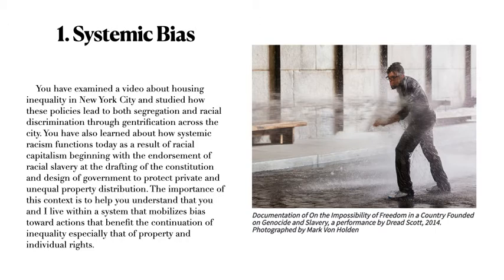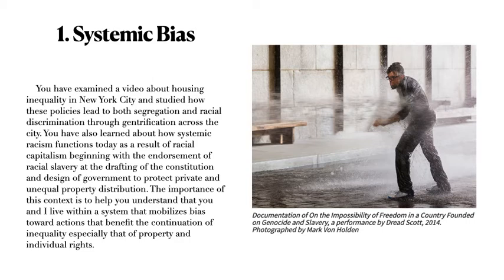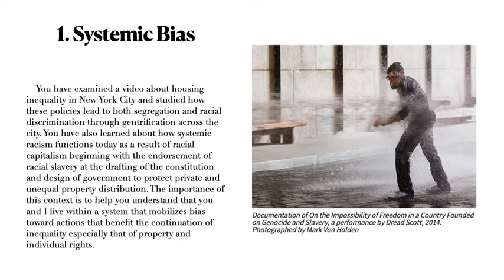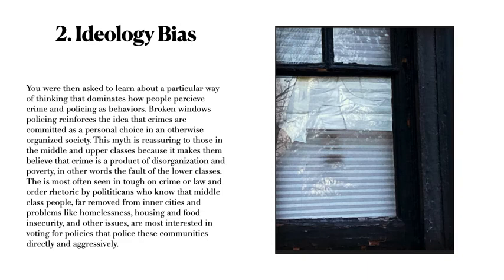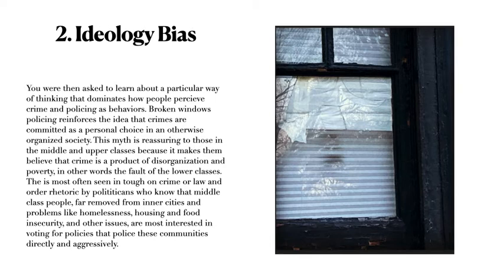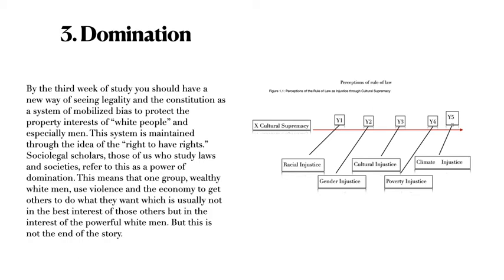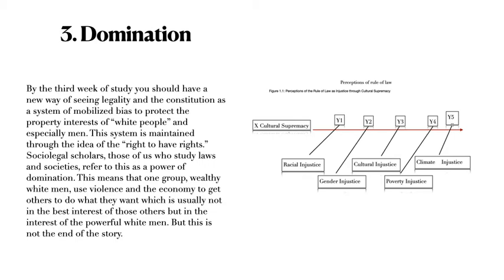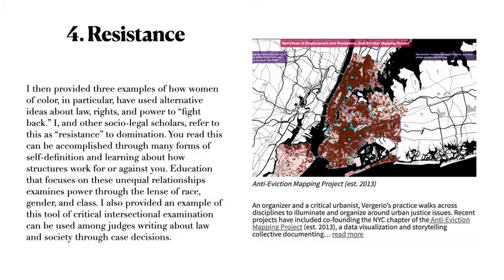Vid Review 66 W22